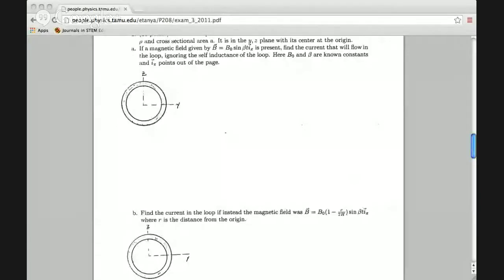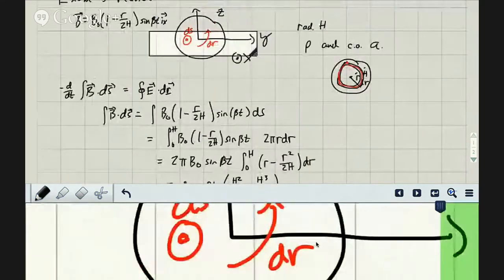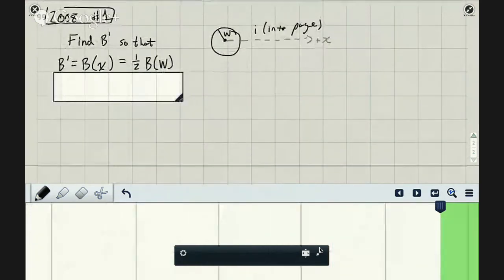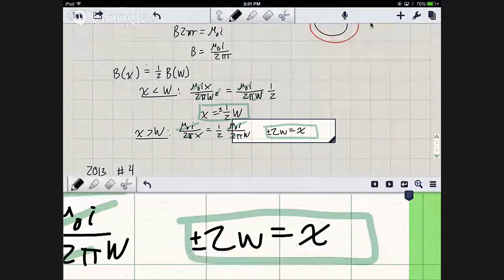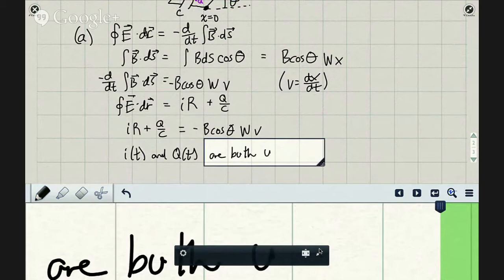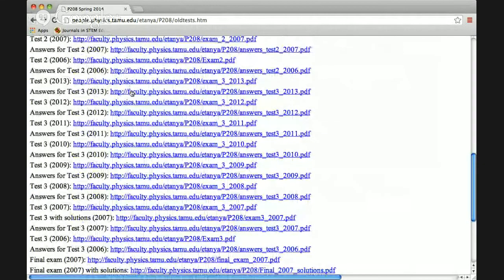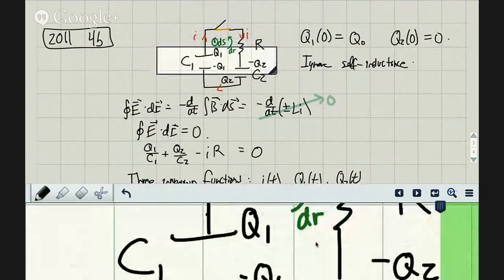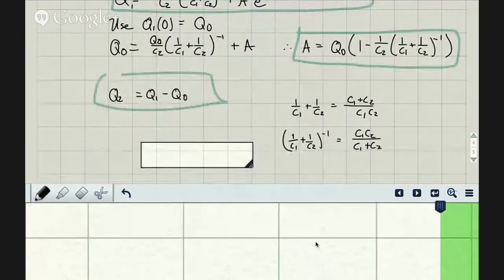Physics 208 (Don't Panic) Exam 3 Review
This is a review for physics 208 exam 3 for sections using the Don't Panic textbook at Texas A&M.